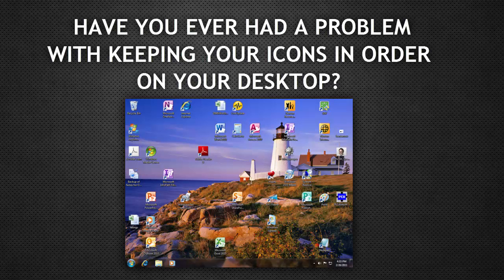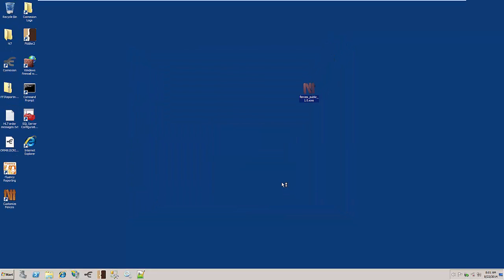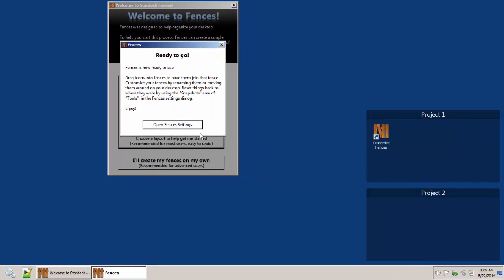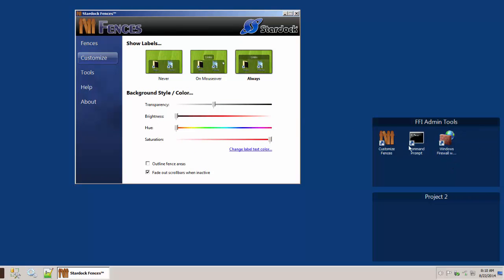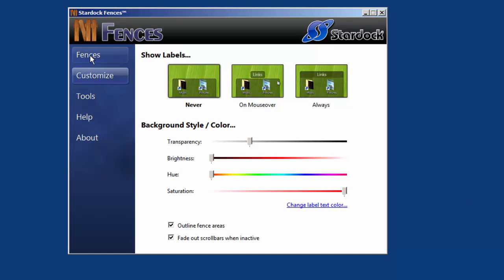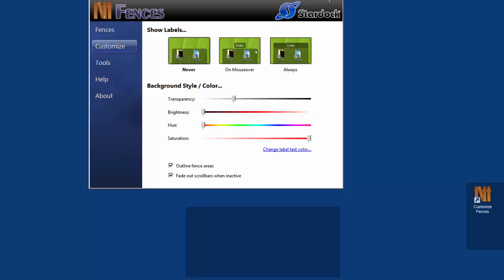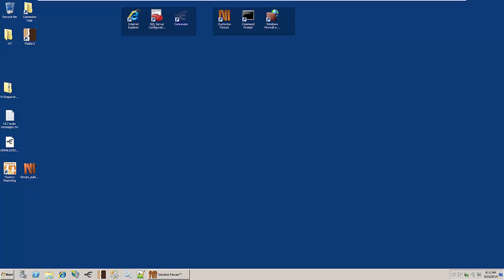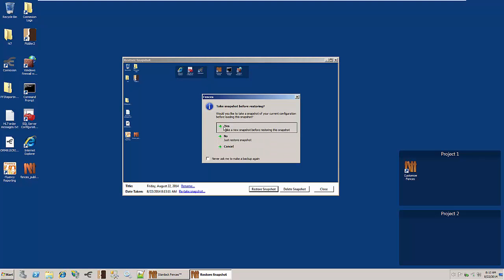Using Fences 1.0 by Stardock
Here is a copy of the free Fences v1.0 which is n longer available.  The next release after 1.0 is a paid version.